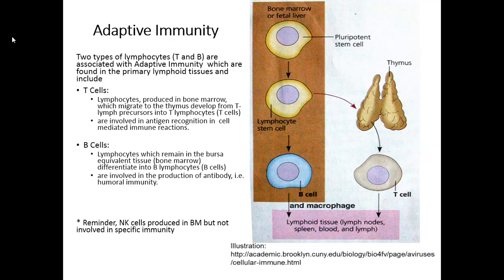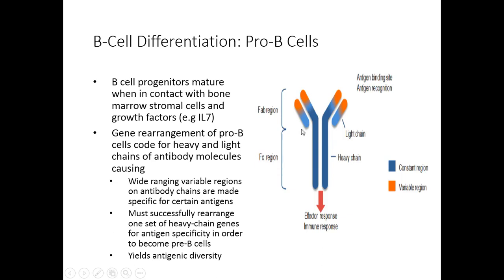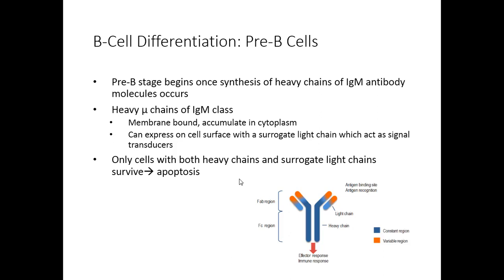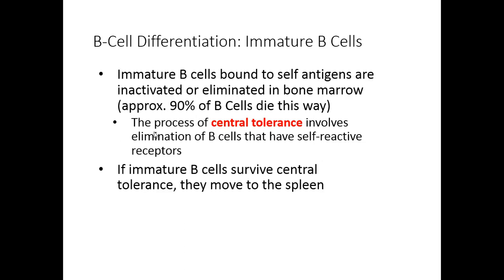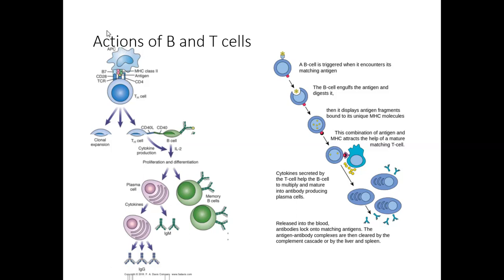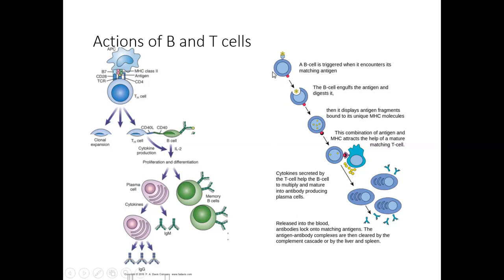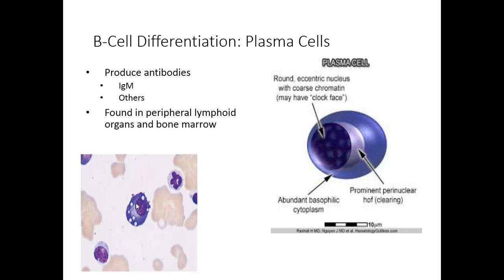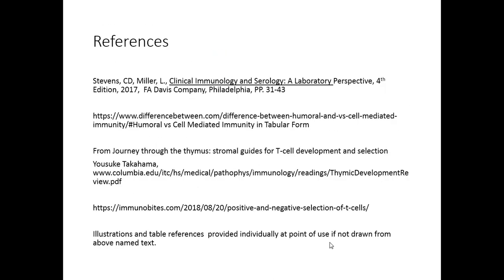CH 4 B CELL NARRATION ONLY